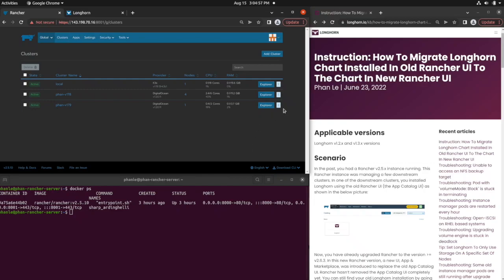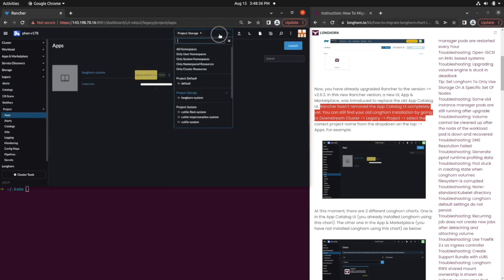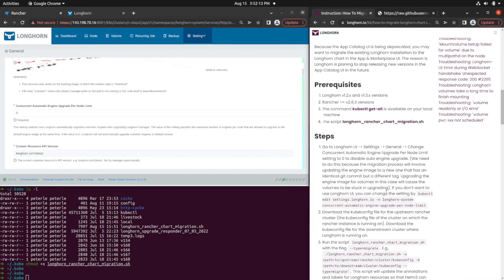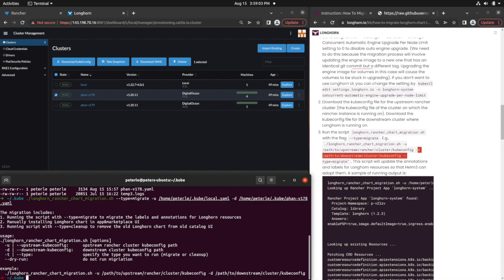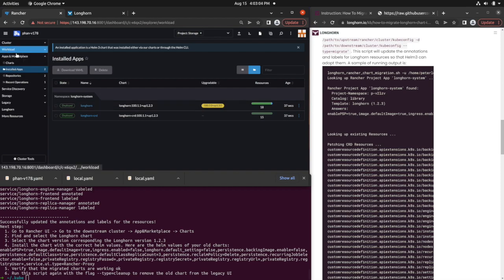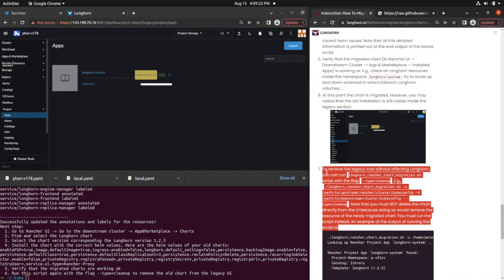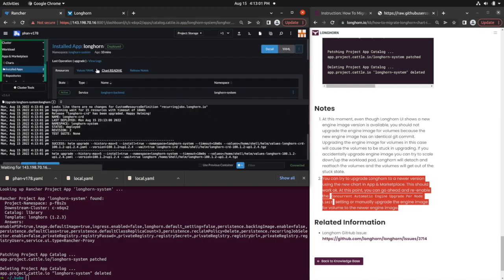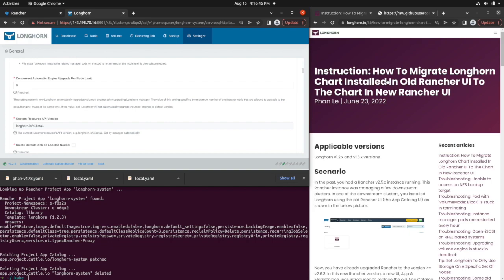How To Migrate Longhorn Chart Installed In Old Rancher UI To The Chart In New Rancher UI